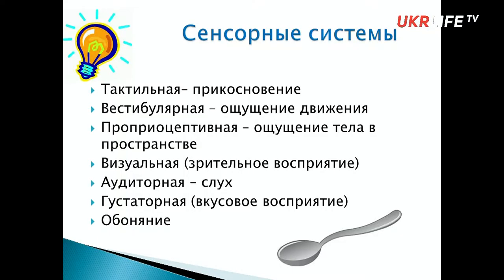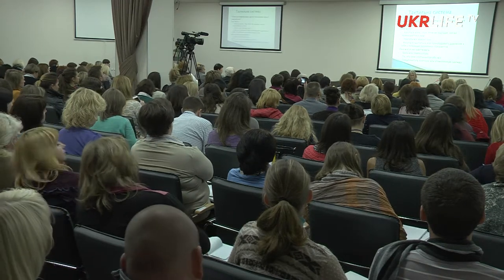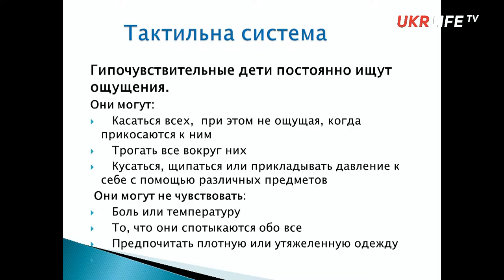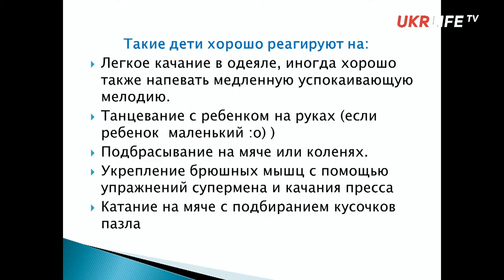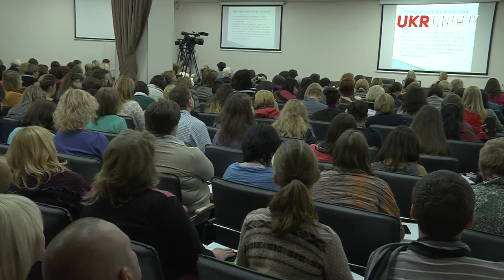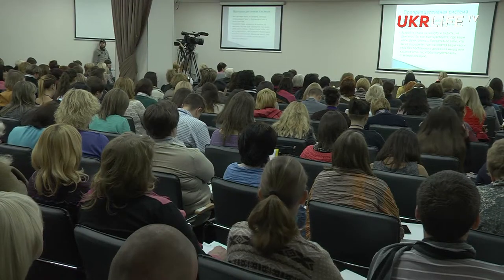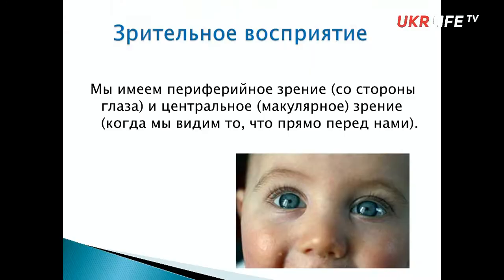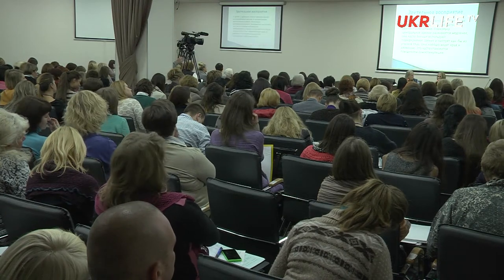Перша міжнародна конференція по проблемах аутизму в Україні. "Відчиняючи двері". Частина 4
Офіційний канал сайту autism.ua